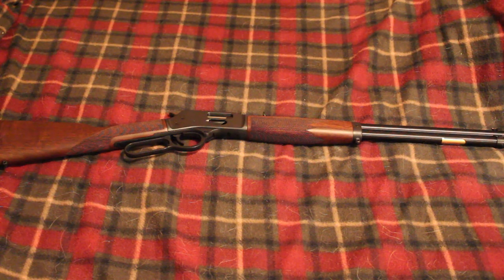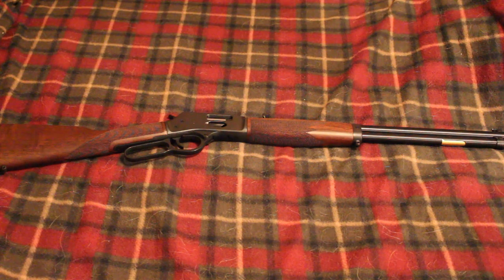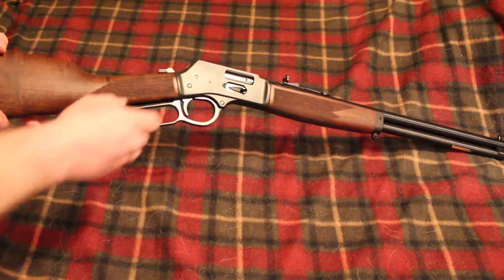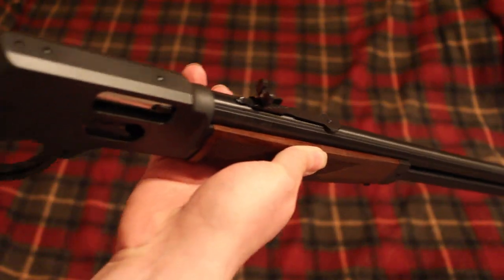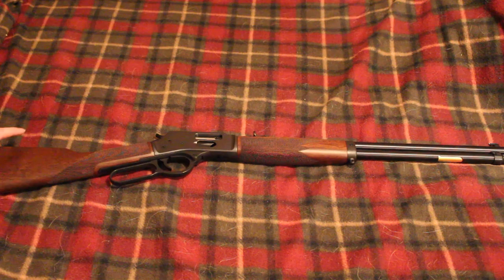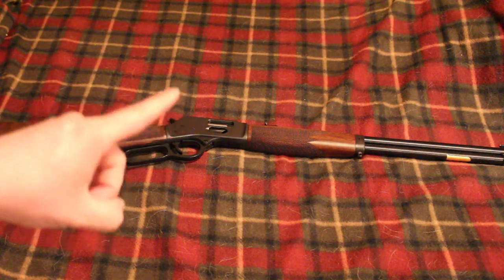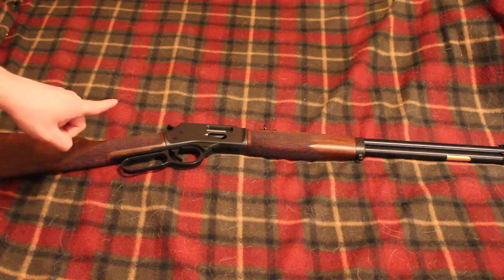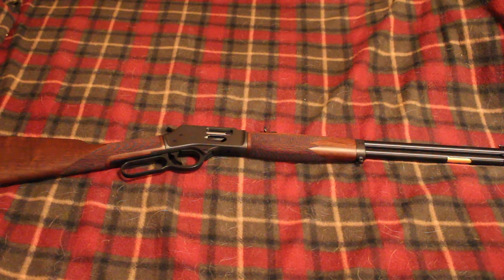Henry Big Boy Steel Review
This is a quick review of my new Henry Big Boy. This is a really nice rifle, but it is definitely not cheap.